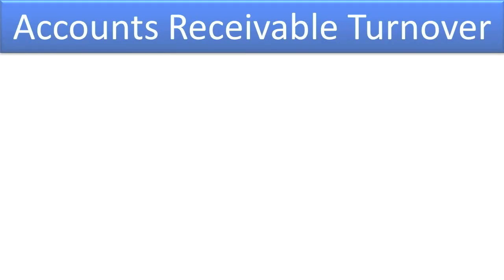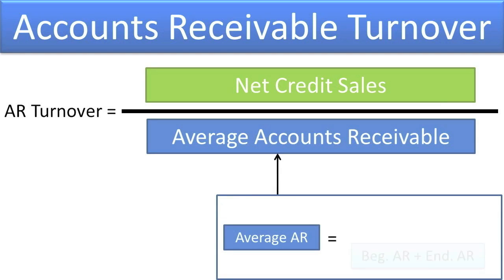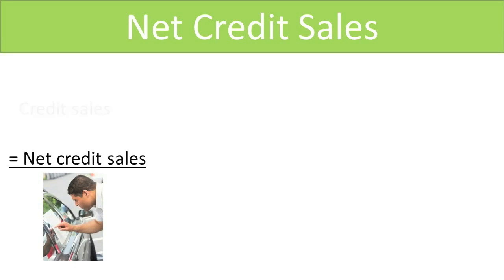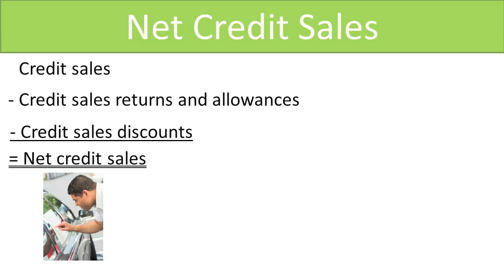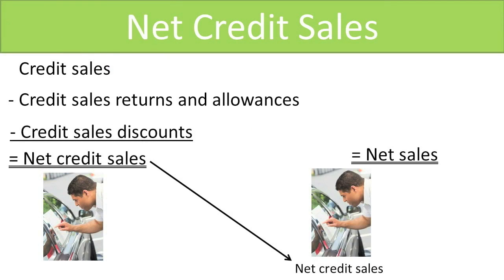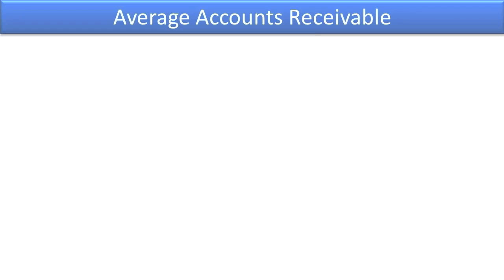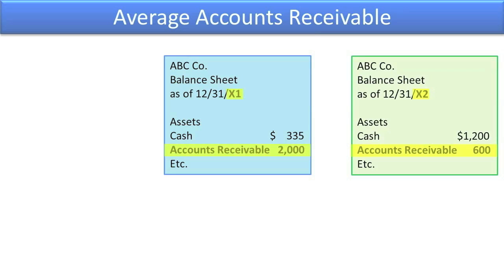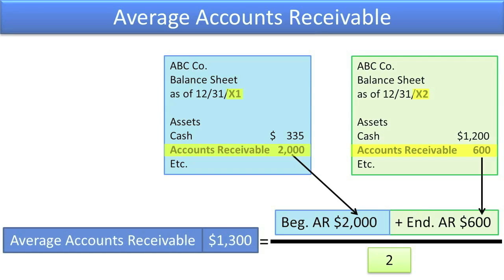Compute and Understand the Accounts Receivable Turnover Ratio - Slides 9-11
This video is one of several videos discussing 18 different PowerPoint slides on the topic "Compute and Understand the Accounts Receivable Turnover Ratio"  The full video set is provided in a playlist titled "Compute and Understand the Accounts Receivable Turnover Ratio", but I have also compiled all slide-specific videos into one single video titled "Compute and Understand the Accounts Receivable Turnover Ratio - Slides 1-18".